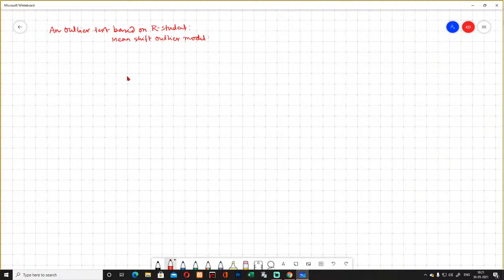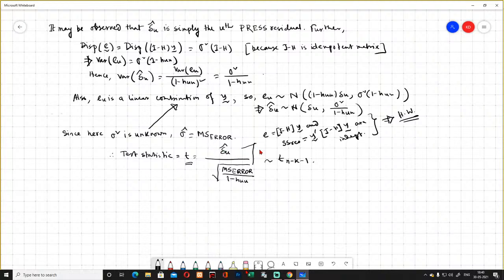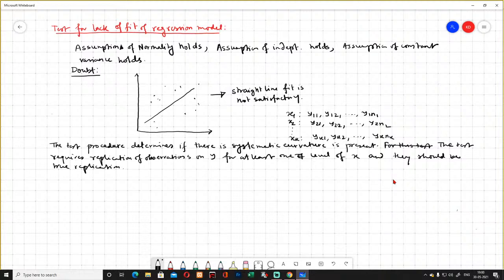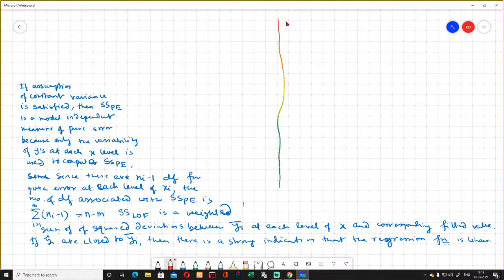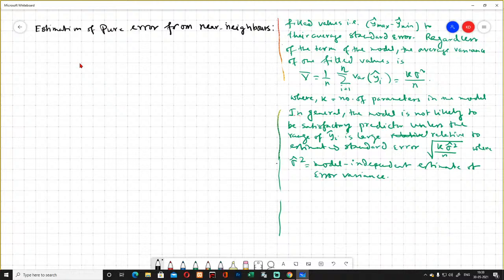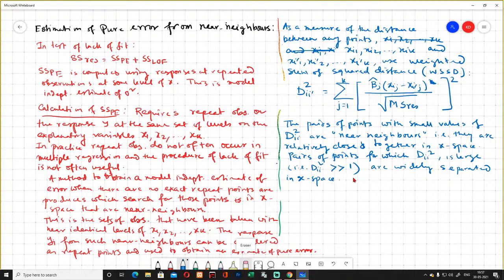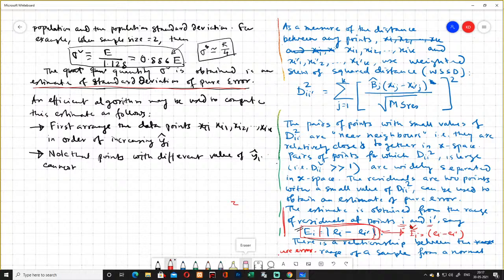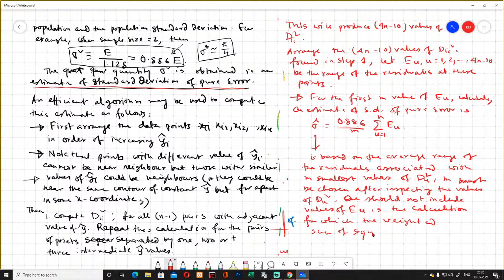Regression analysis day 5 statistics computerscience statistics online live classes